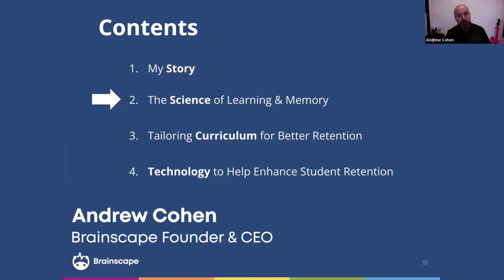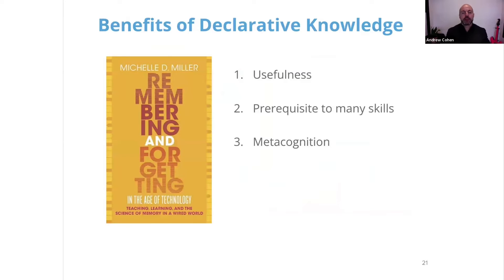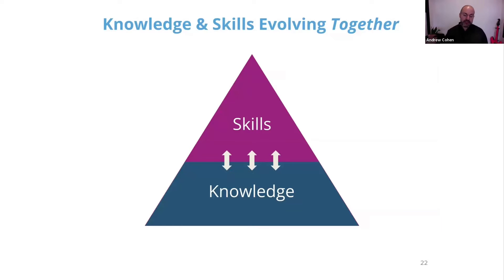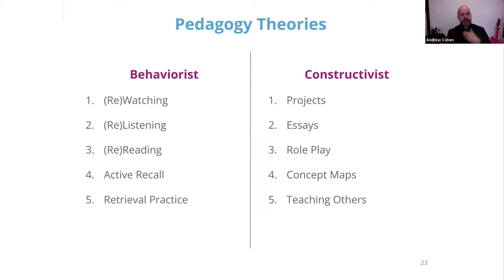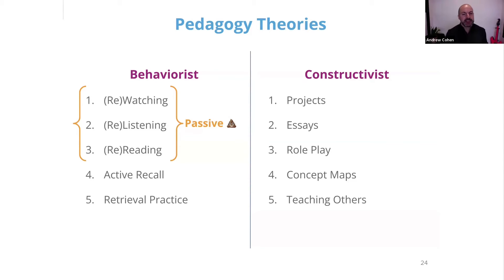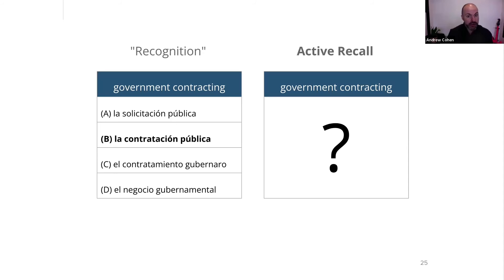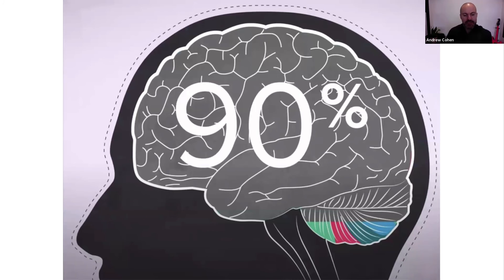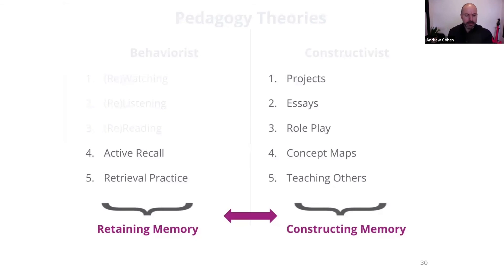How to Retain Memory Better with Brainscape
Unlock the secrets to better memory retention in this enlightening video. Explore proven techniques backed by the science of learning to enhance your ability to remember. Whether you're a student preparing for exams, a professional seeking to improve cognitive function, or simply someone eager to boost memory power, this video is for you. Dive deep into effective strategies and practical tips on how to retain memory better. Watch now and embark on a journey to a sharper, more efficient memory!

Looking for a steady stream of tips and tricks on studying, productivity, and personal habit development? You'll find our in-depth study (and teaching) guides

In this video, Andrew discusses:
0:00 Types of memory
2:01 Benefits of declarative knowledge
3:27 How knowledge and skills evolve together
4:19 Two main pedagogy theories and what they mean: Behavorist & Constructivist
6:21 Passive vs Active learning
8:46 What is active recall?
10:18 Understanding retrieval practice and the forgetting curve
12:49 The differences between retaining memory and constructing memory

Looking for help with your studies or to help your students? which offers millions of flashcards that have already been created, or create your own for any subject you’re learning about.